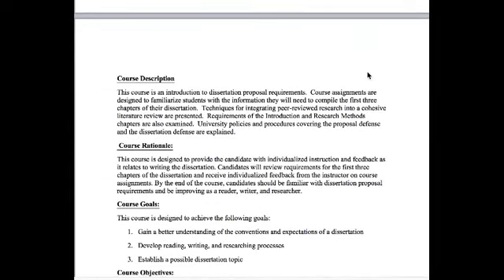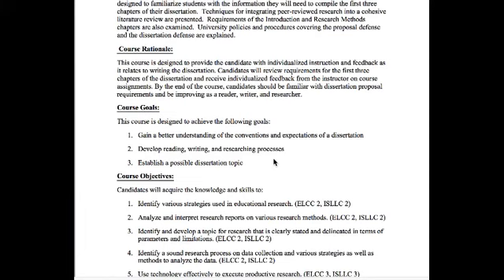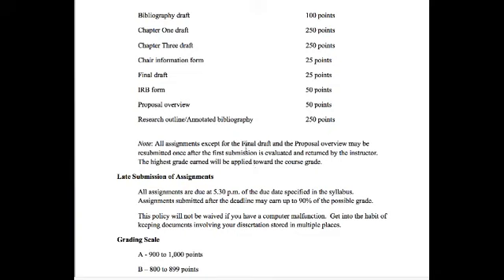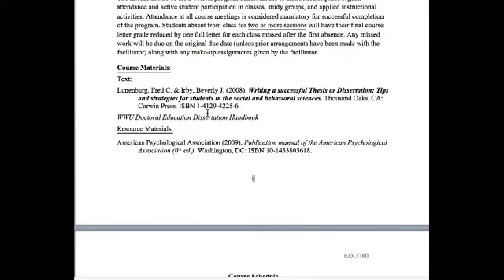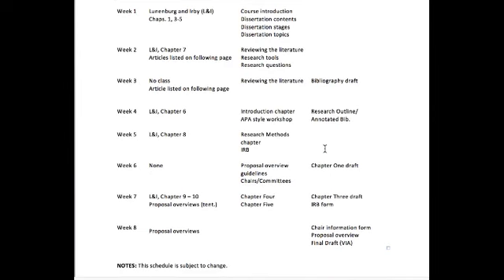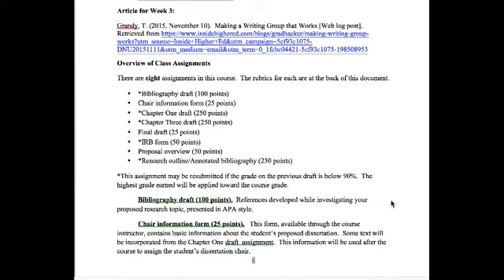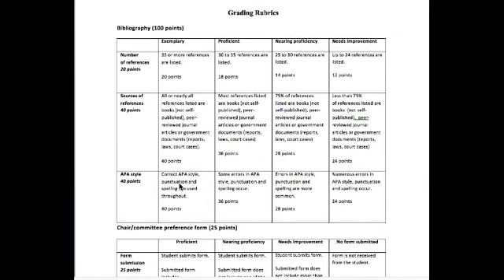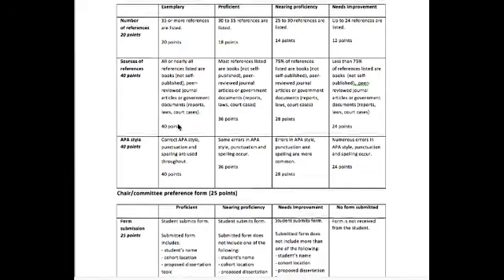Microsoft Word EDU 780 Syllabus Dissertation Proposal Seminar docx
Syllabus for EDU 780